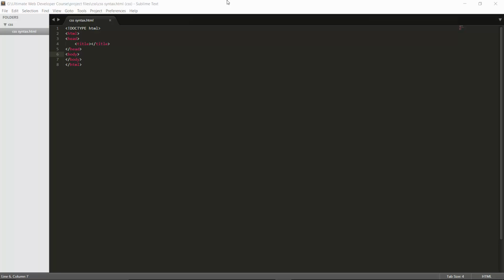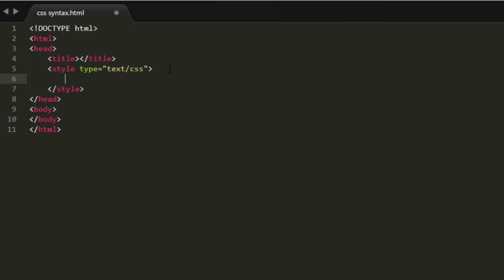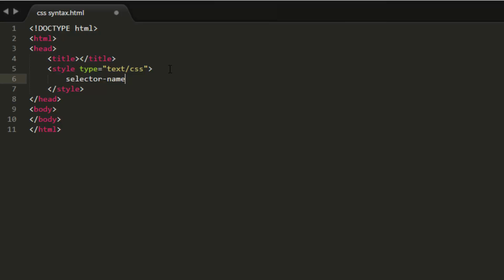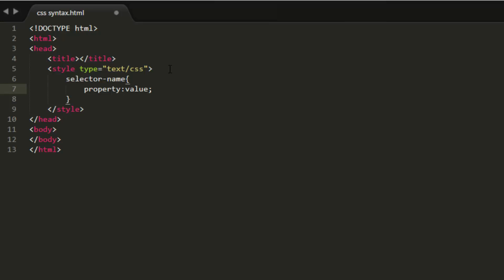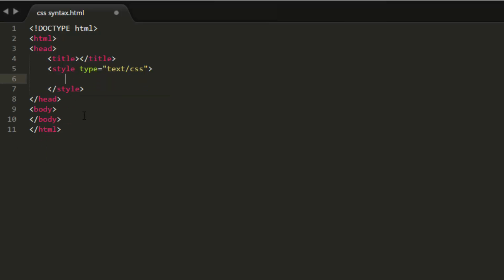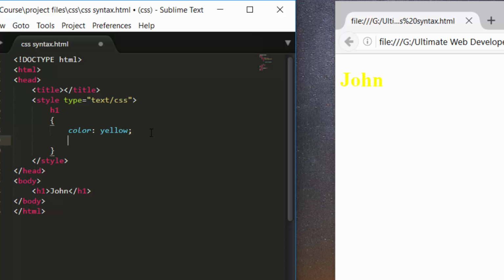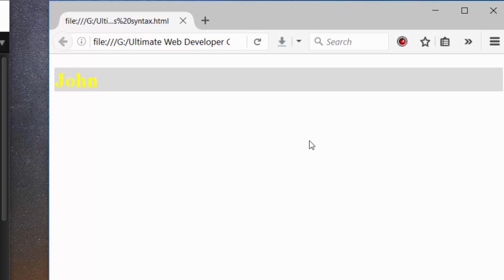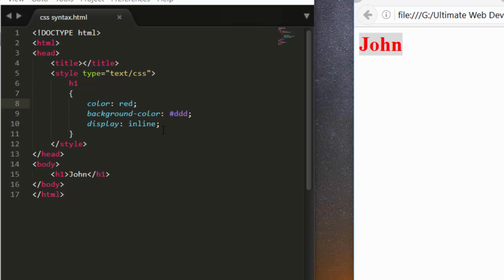1 CSS Syntax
In this video , we are going to understand basic css syntax